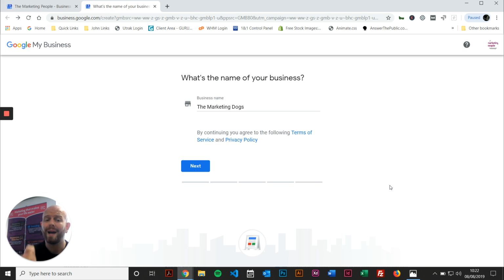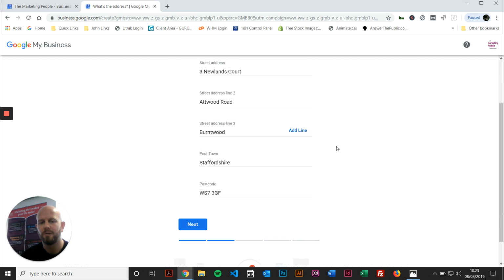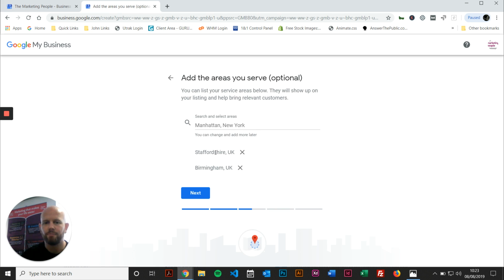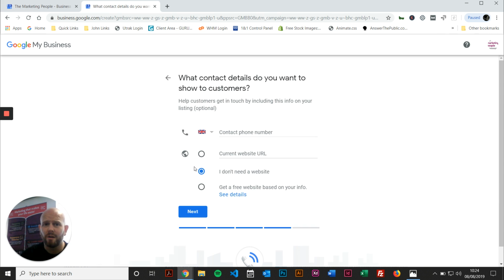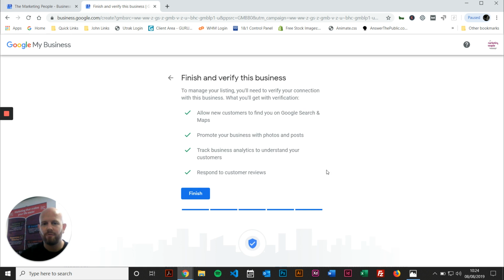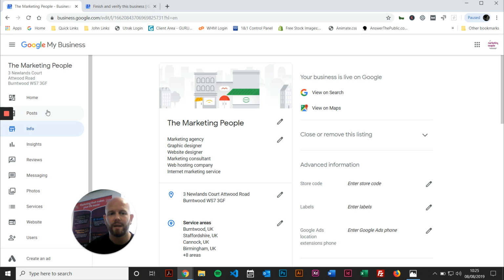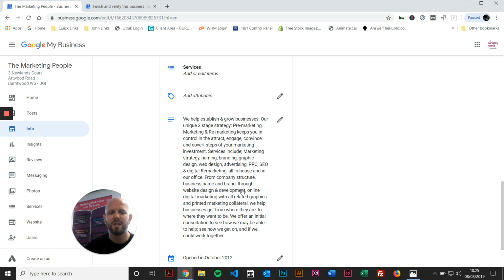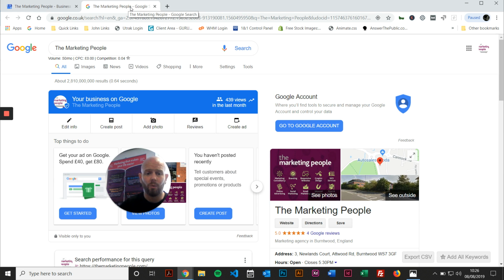How to set up your Google My Business Profile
Find out how to set up your Google My Business Profile in this episode of SEO Thursday!

These Google My Business tips and tricks could help you improve your local SEO in under five minutes!

SEO Manager John Hoey, here at The Marketing People, talks you through the simple steps of how to set up your Google My Business page and how to populate it once you have verified your account.

Discover the best Google My Business tips and tricks and find out how to climb the Google Rankings!

For an SEO contract that provides a ROI, call The Marketing People now on 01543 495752.